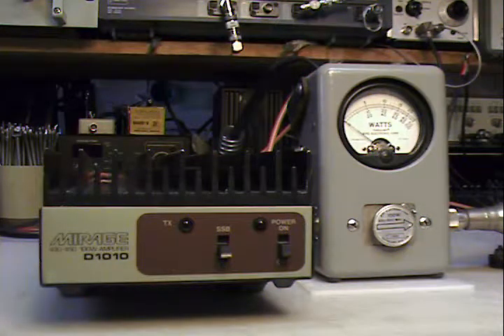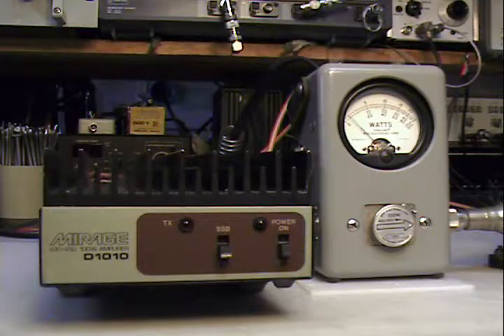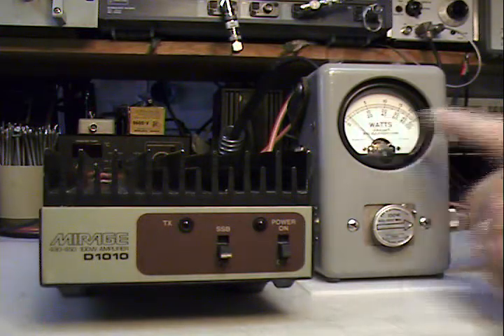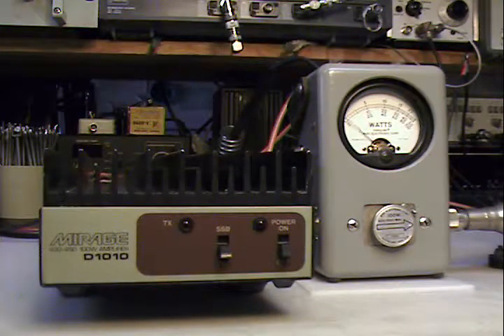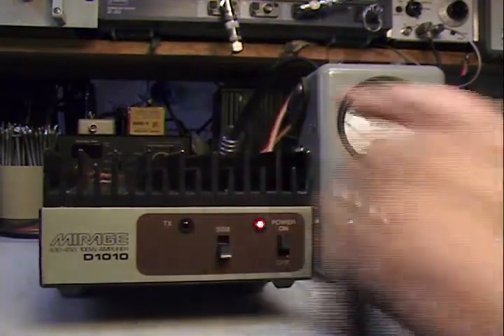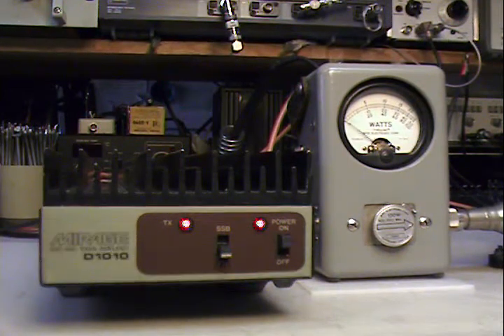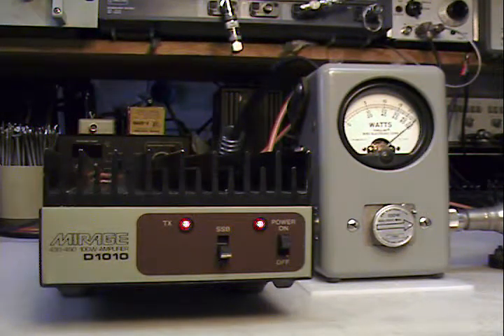Mirage D1010 Demo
This is a short demo to confirm the operation of a Mirage D1010 100W 70cm RF amplifier. About 5W in will get 100W out.